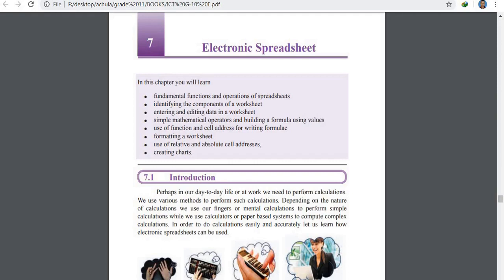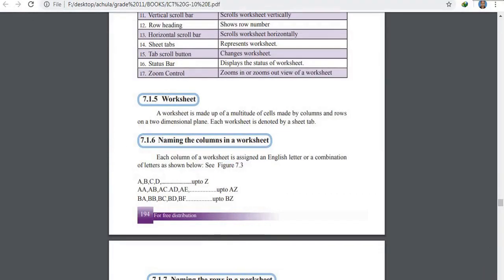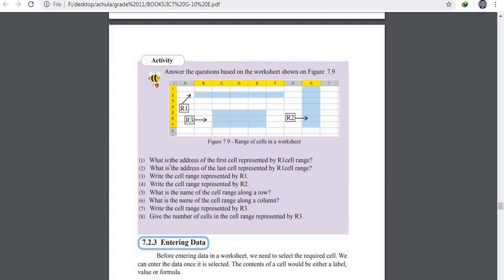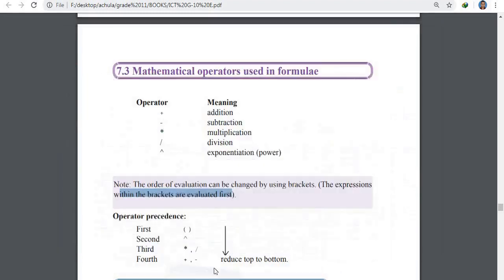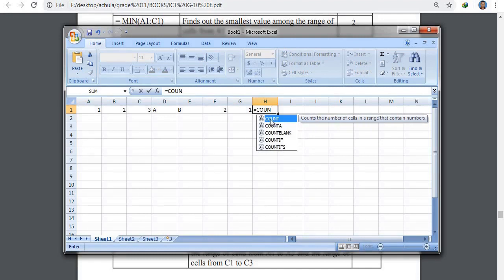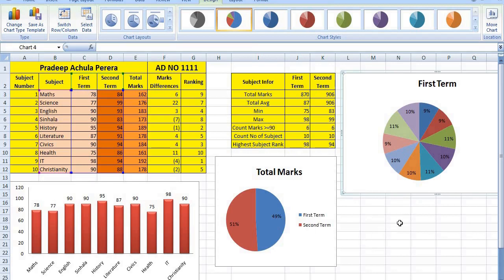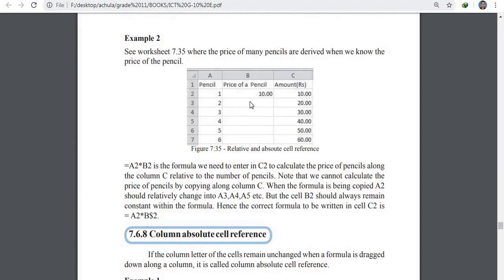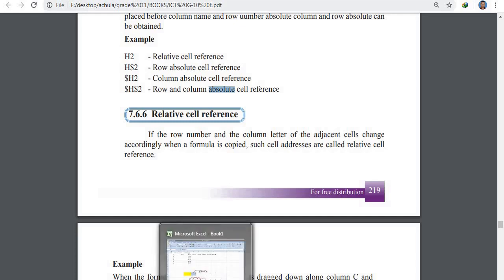Excel For Grade 10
I am going to teach you about Excel
so that you are able to understand about this program